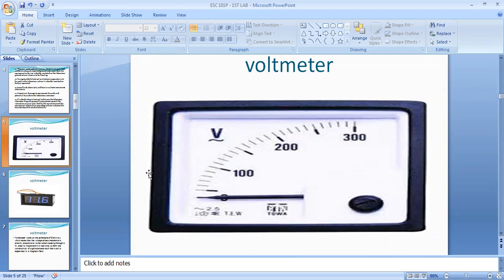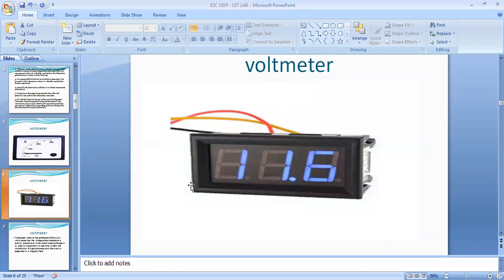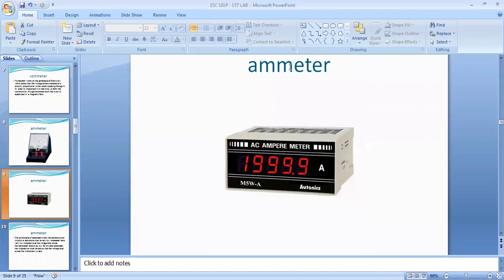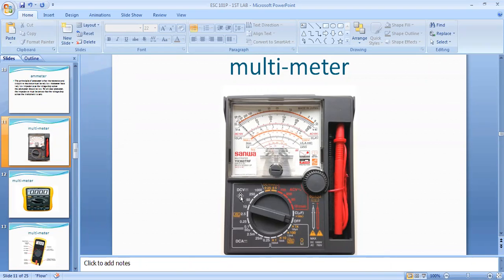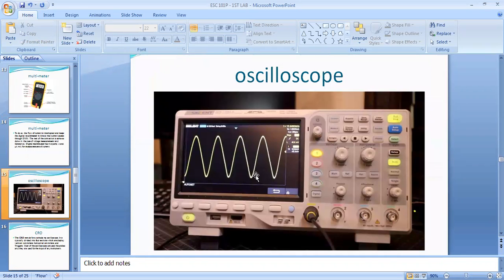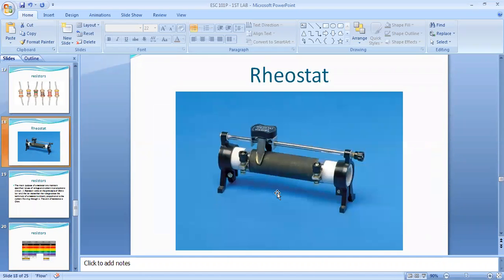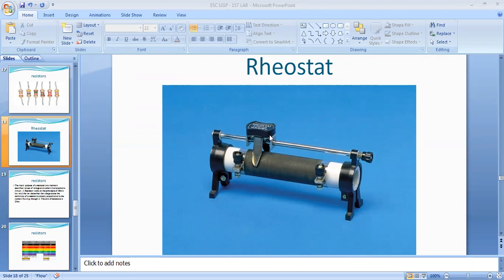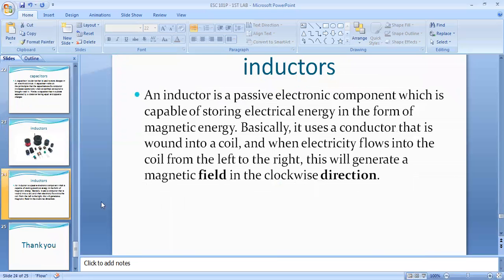Safety precautions and introduction to measuring instruments in electrical labs, PART-II (ECE)